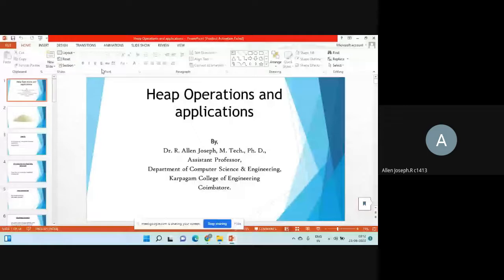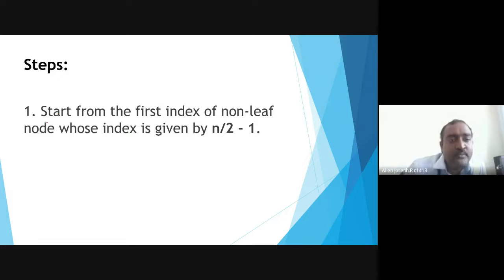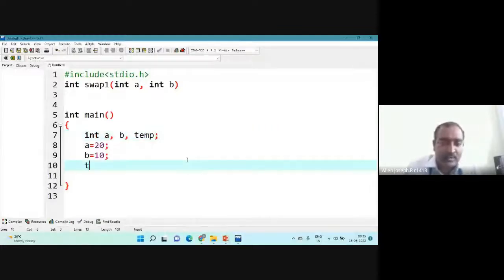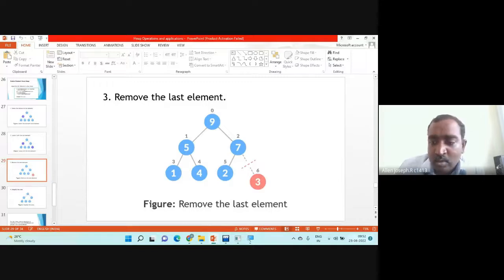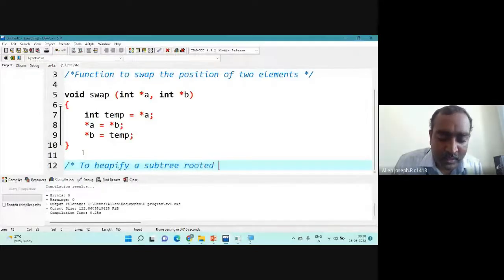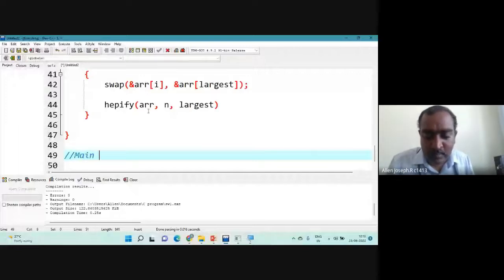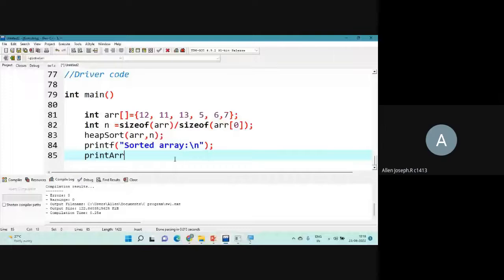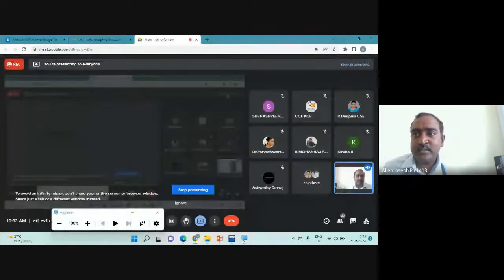Heap Operations and Applications Dr Allen Joseph 23 06 2022